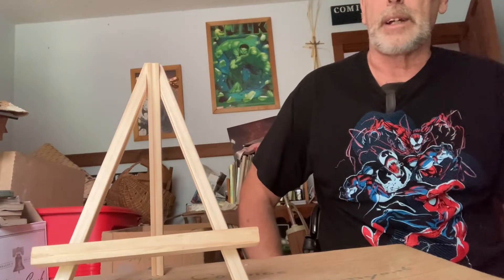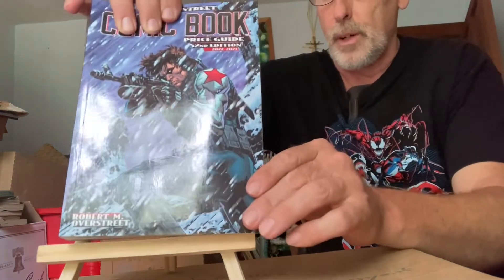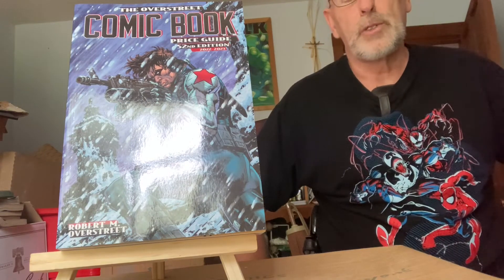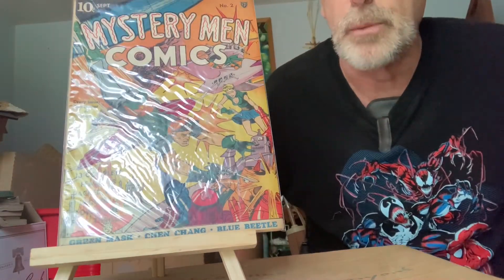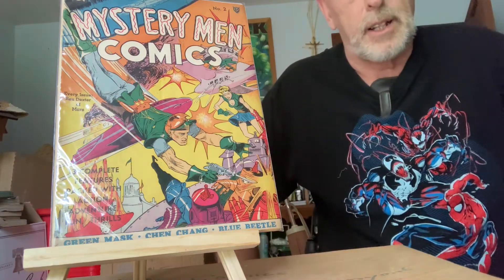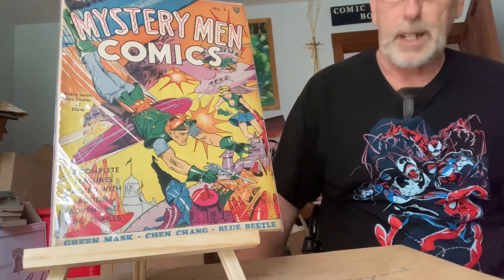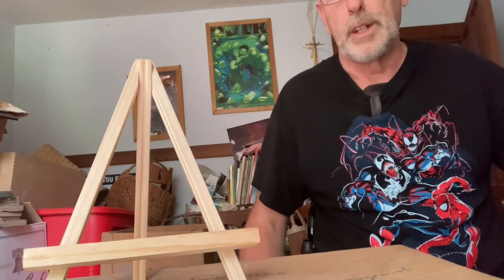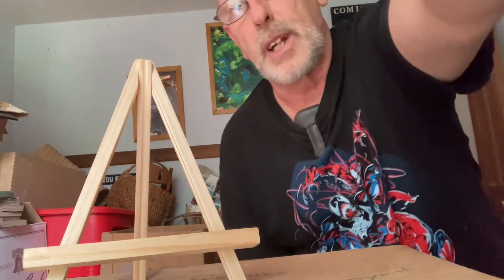New The Overstreet Price Guide just came out wow Mystery Men #2 Please Subscribe To Our Channel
The Overstreet Price Guide Mystery Men #2